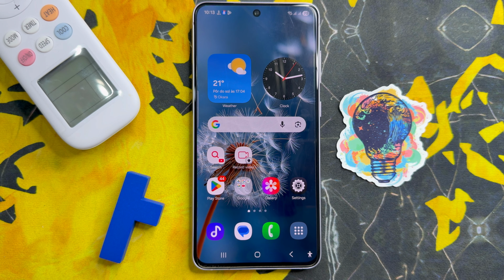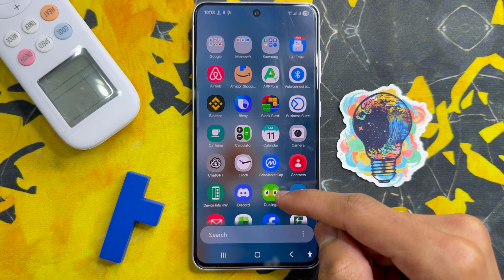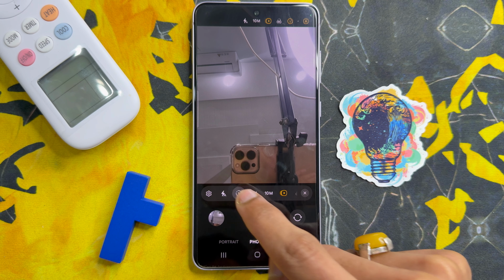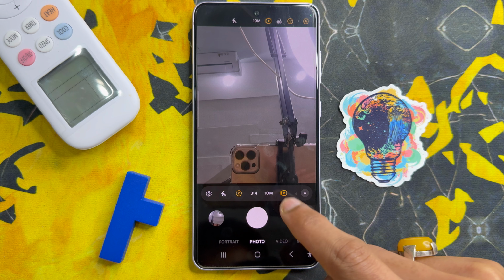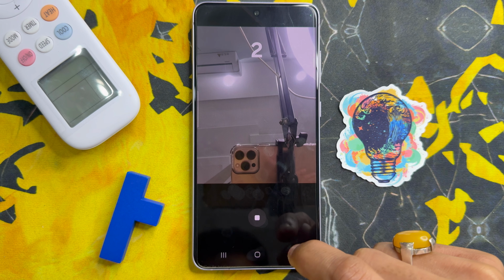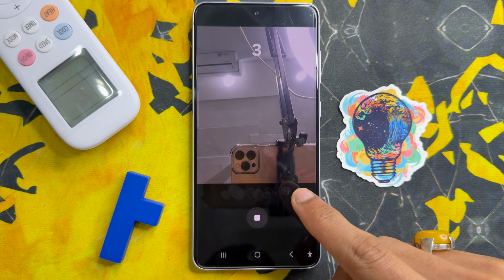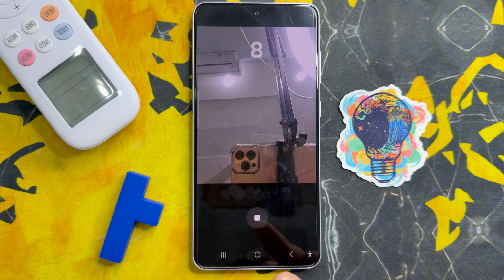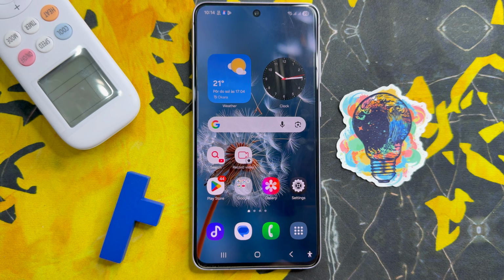How To Use Camera Timer On Samsung Galaxy A36